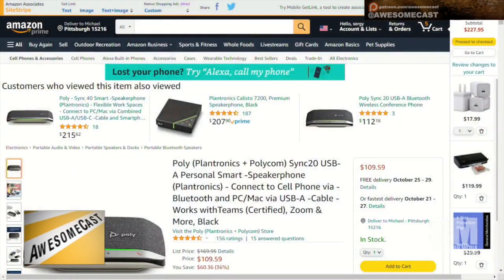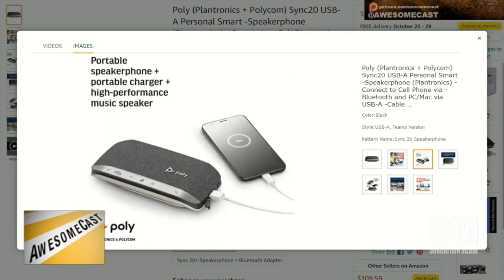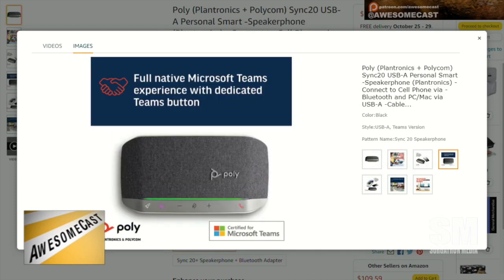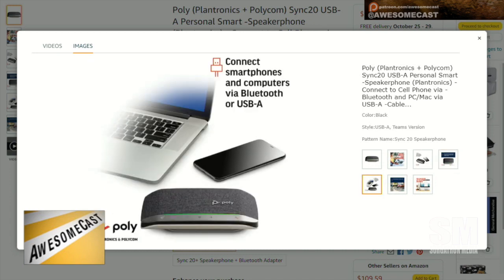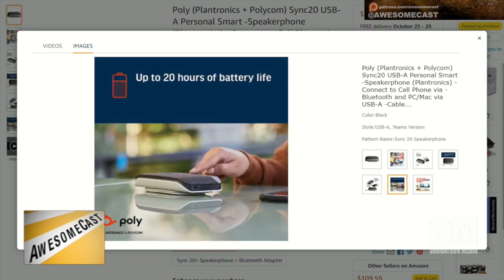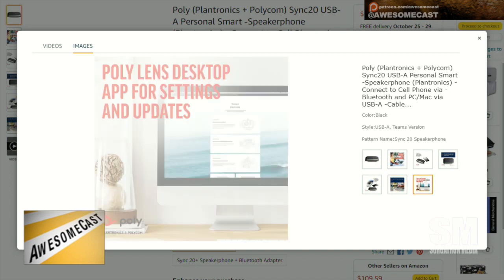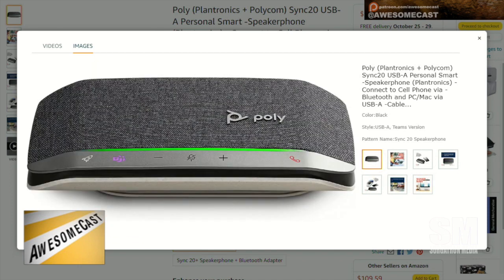Hands on Poly (Plantronics + Polycom) Sync 20 USB-A Personal Smart -Speakerphone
Poly (Plantronics + Polycom) Sync 20 USB-A Personal Smart -Speakerphone to help Chilla on his calls.